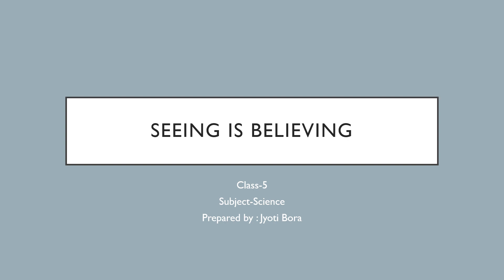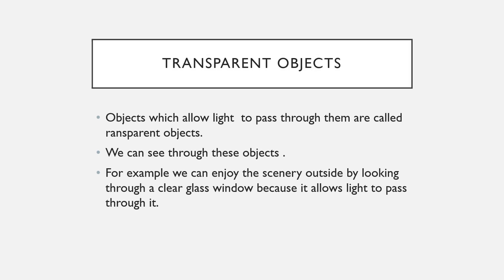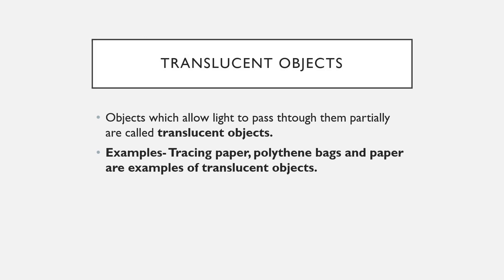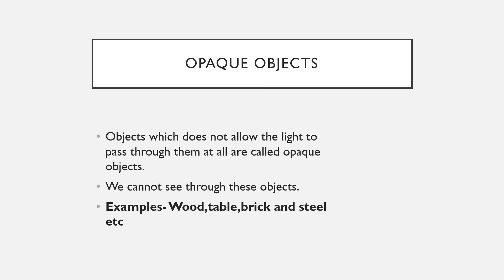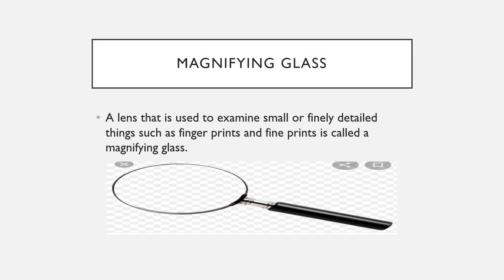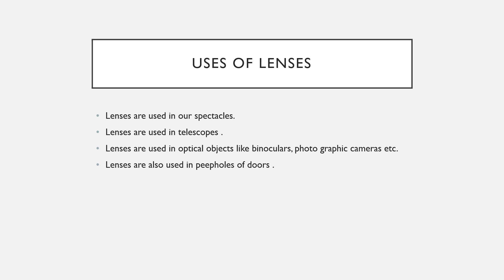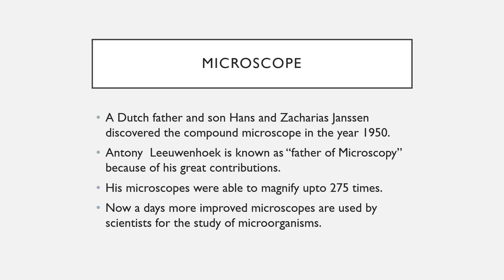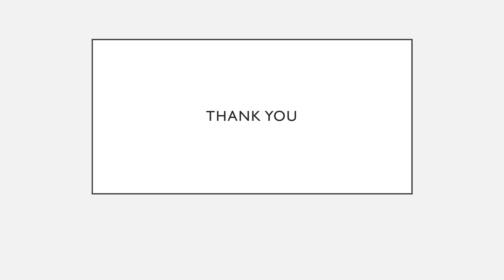class 5 Science Chapter Seeing is Believing